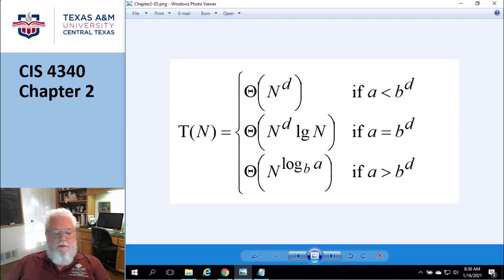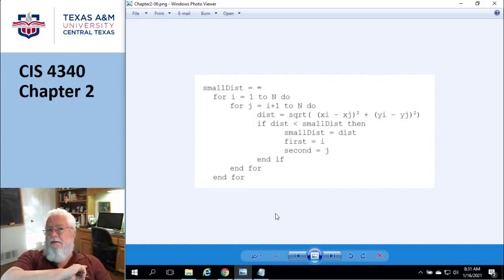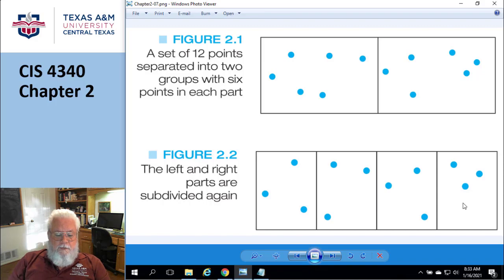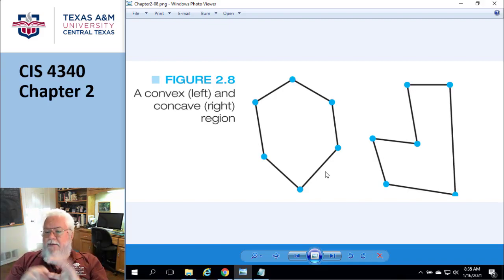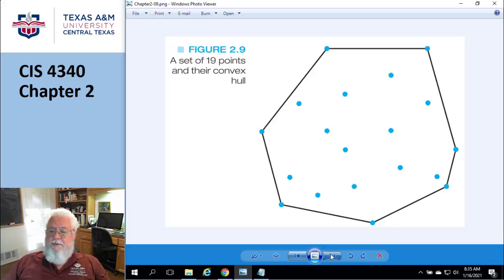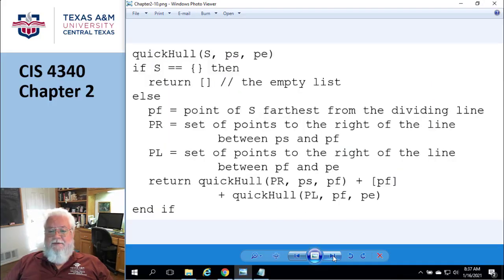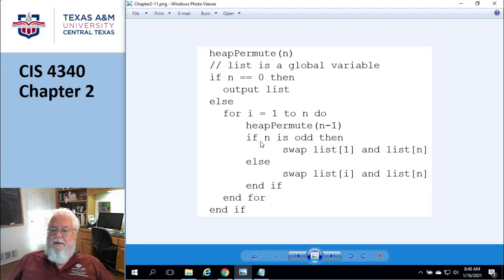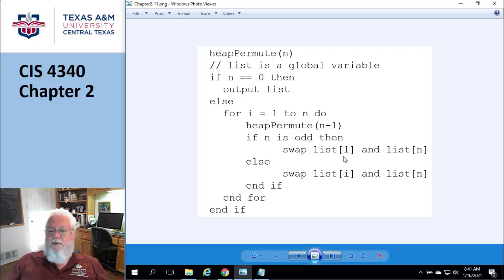CIS4340 Chapter2 Part2